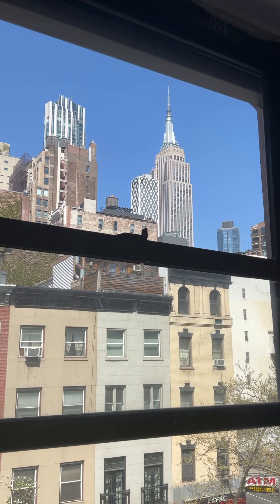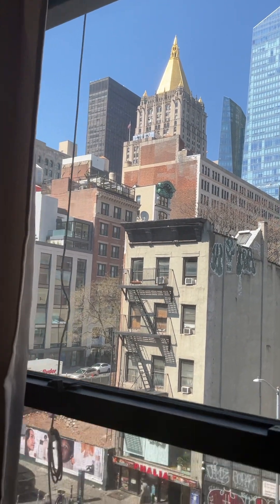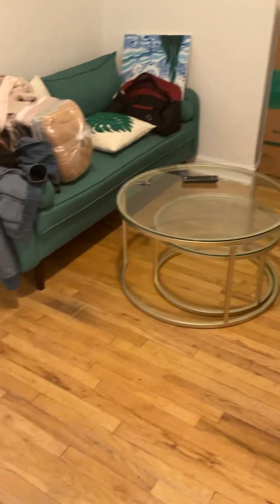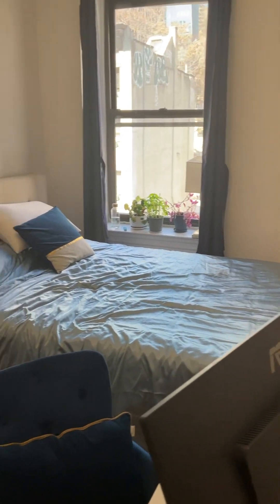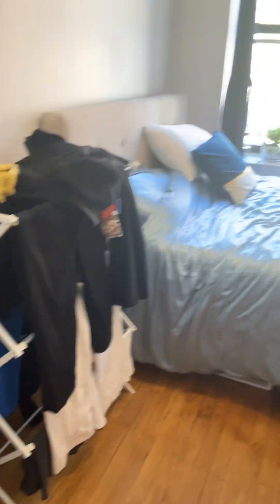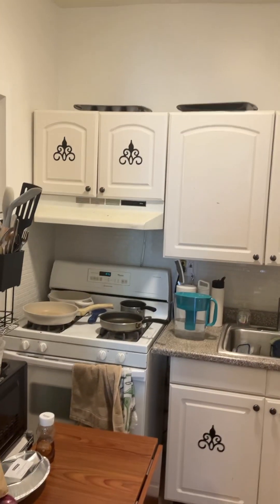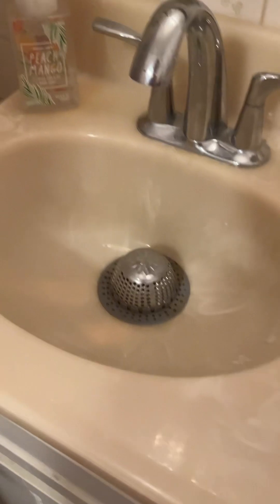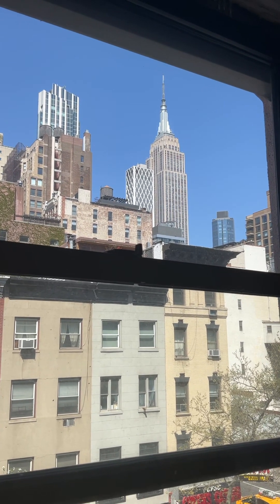Empire State Building view! Spacious 2BR with high ceilings for rent.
Close to subway, delicious food, prime location in Kips Bay near Murray Hill